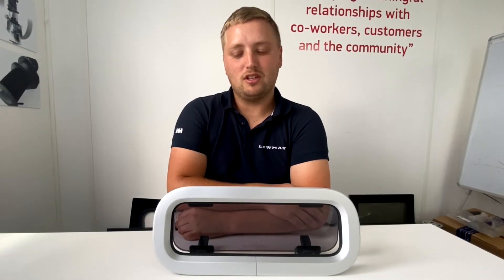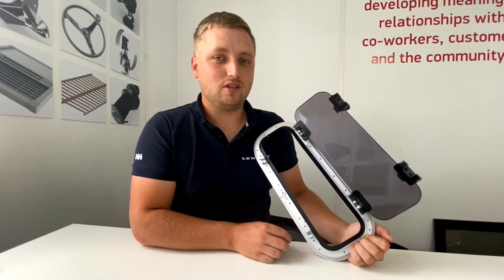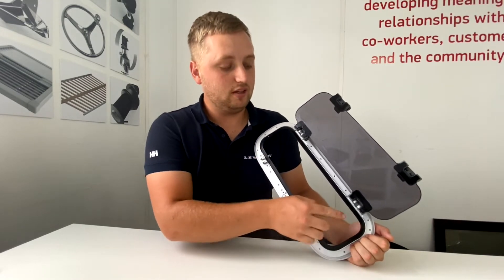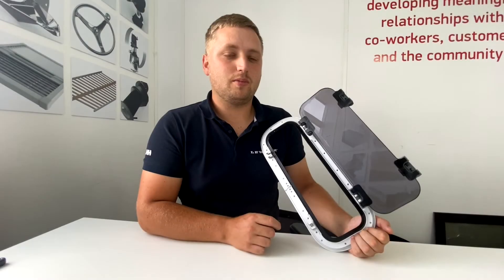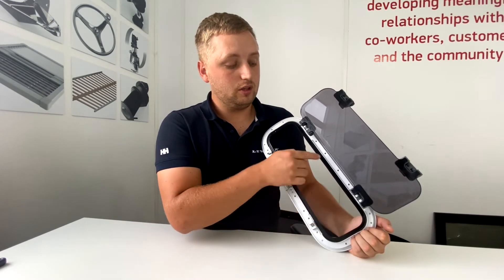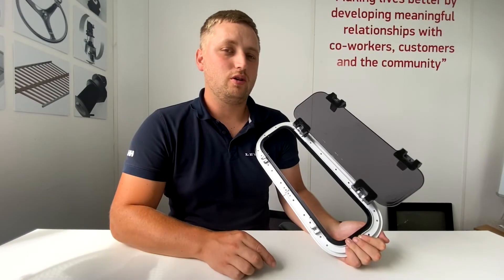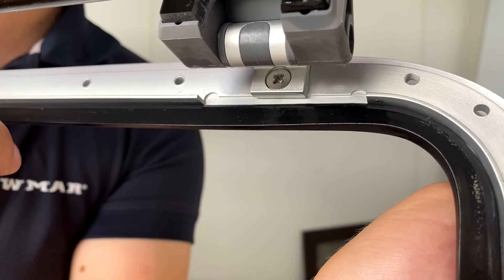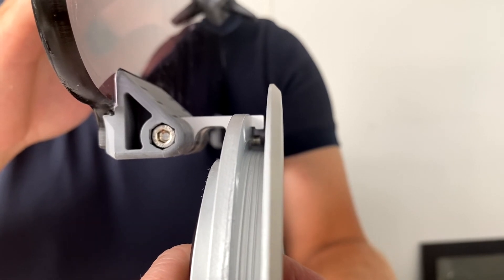Identification of a Lewmar New Standard Portlight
The Lewmar Tech Team show you how to identify a new standard Portlight